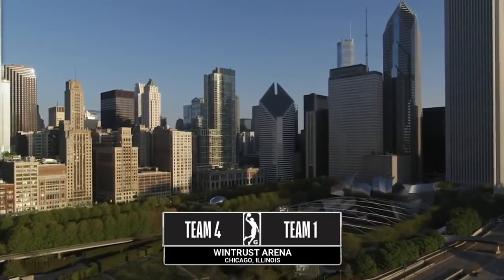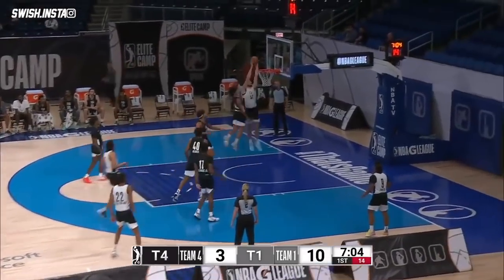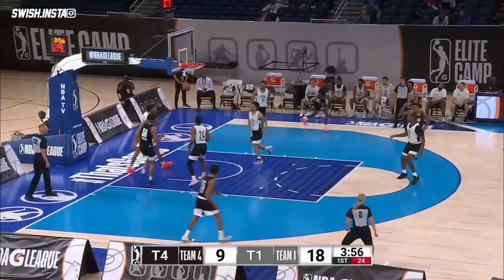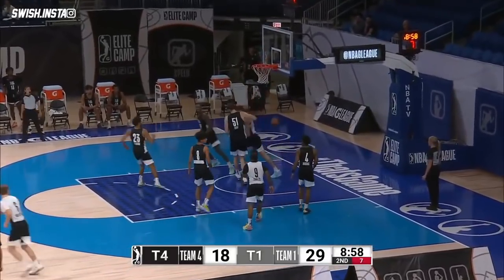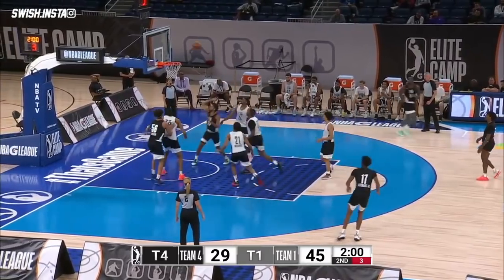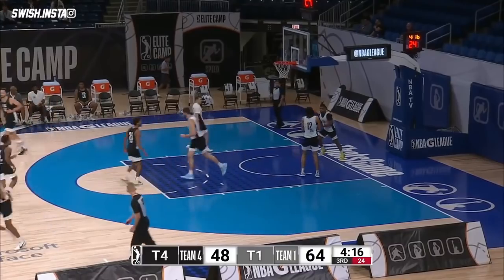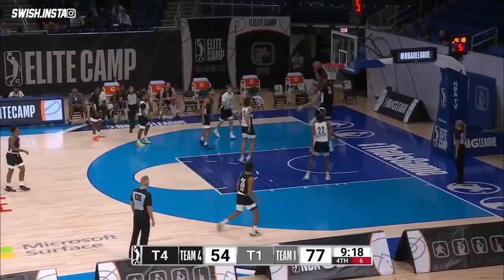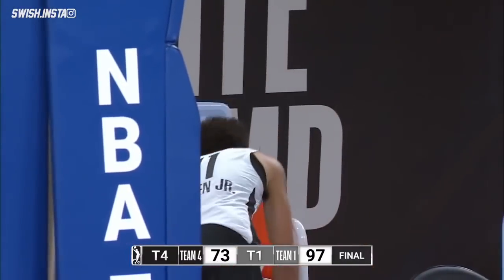Mac McClung & Scotty Pippen Jr's Team Dominate In The Last Game Of The G League Elite Camp!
Your Favorite College/NBA Prospect Players